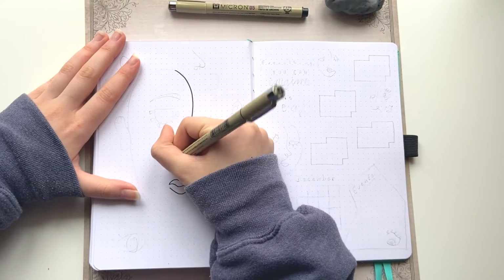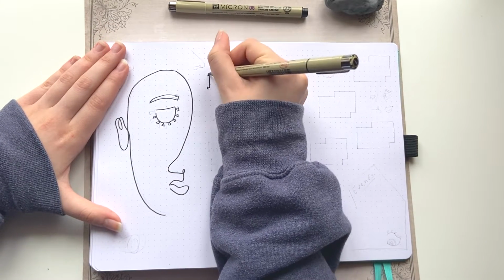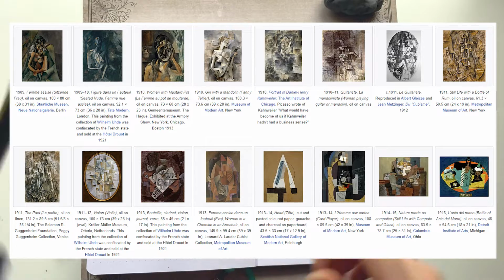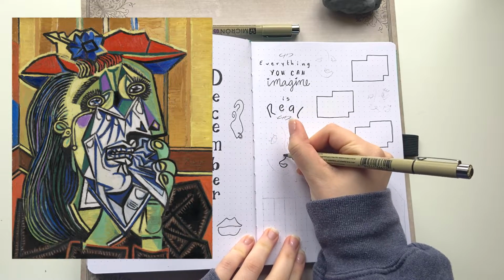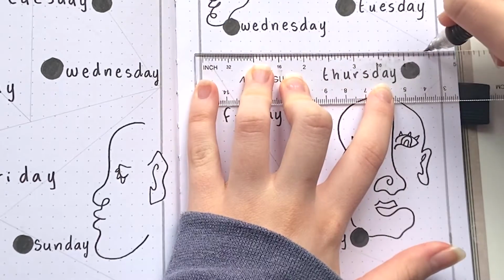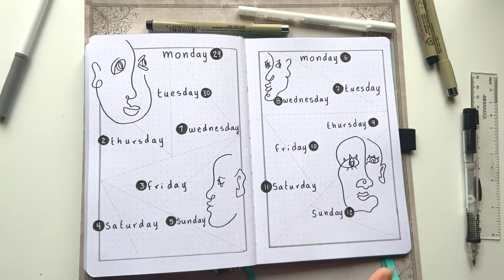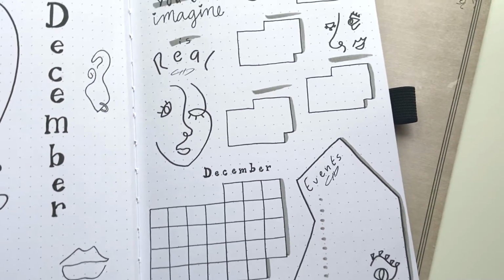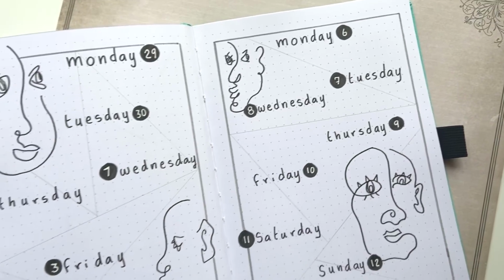Picasso Inspired December! - Art History Bullet Journaling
Hey guys! Today’s video is a very exciting one since I have such an exciting theme! I really hope this helps spark some inspiration for you all.
What is your December theme?